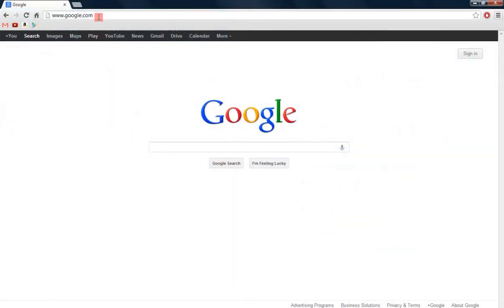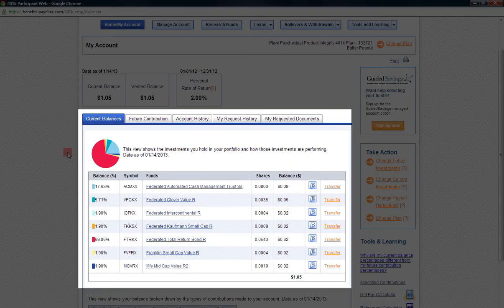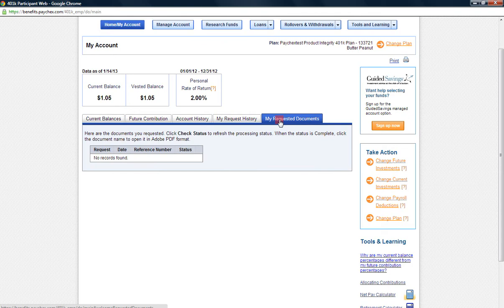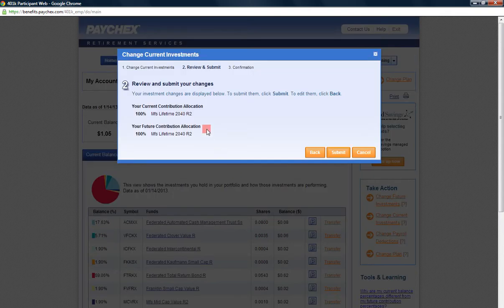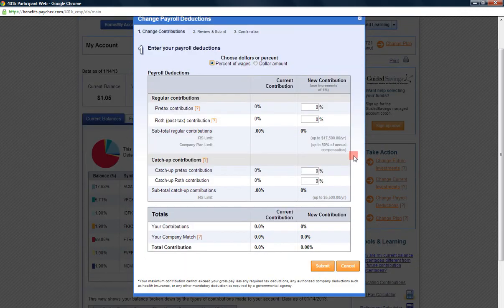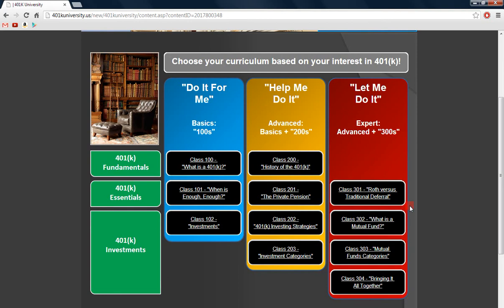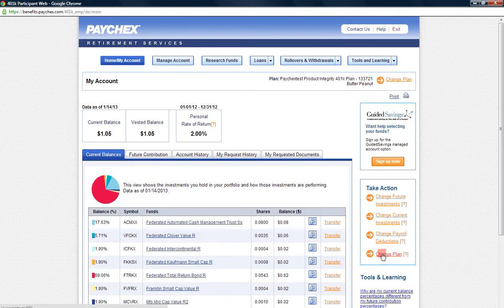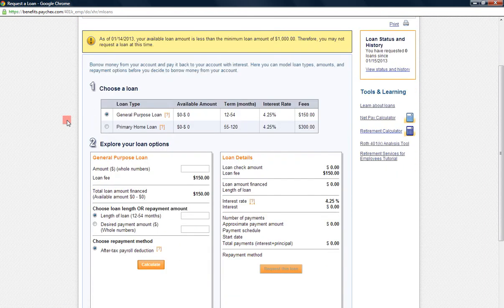Existing User Video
A demonstrative video for the Existing Users of the 401(k).  An example of the customization 401(k) University brings to its best customers.

Third-party posts found on this profile do not reflect the view of LPL
Financial and have not been reviewed by LPL Financial as to accuracy or completeness.

For a list of states in which we are registered to do business, please